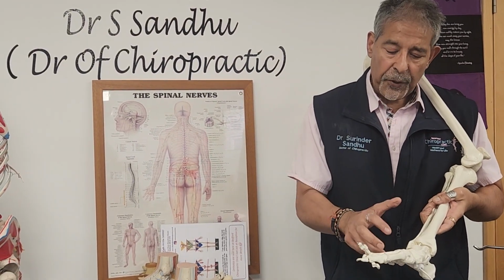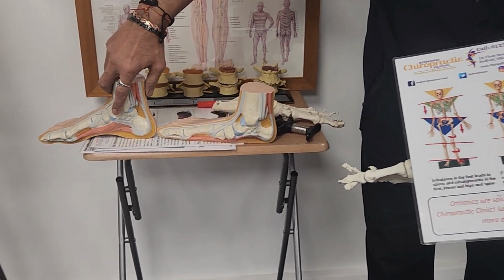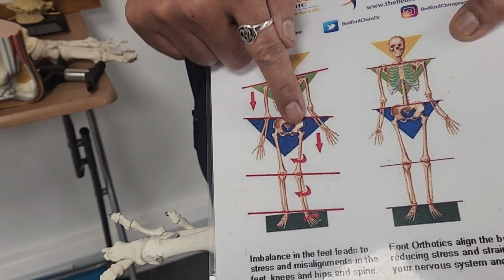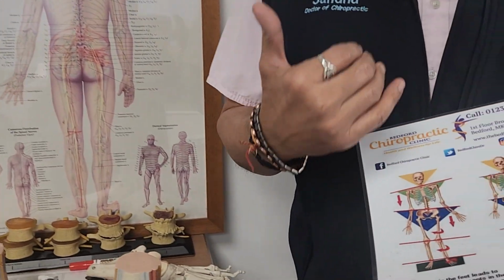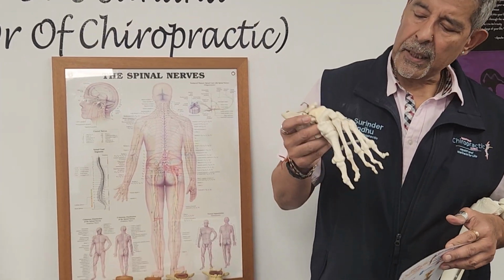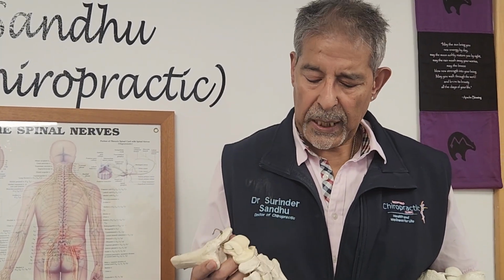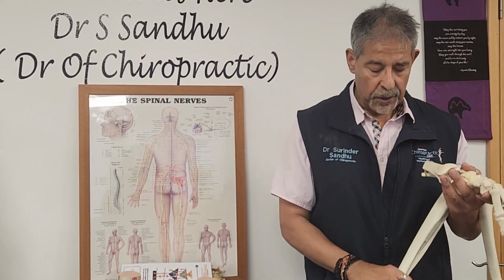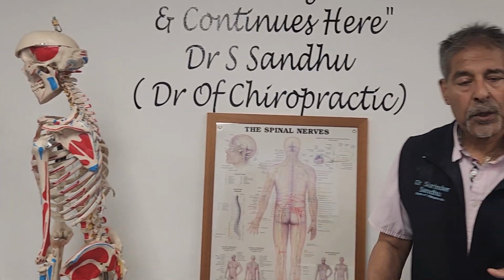"How Foot and Ankle Pain Impacts Your Body & How Chiropractic Care Can Help"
Are you ready to overcome foot and ankle pain and regain the freedom to move effortlessly and enjoy your daily activities? Dr. Surinder Sandhu, Bedfordshire’s most experienced chiropractor, explains how issues with your feet can create a chain reaction throughout your body, impacting your knees, hips, back, and even your neck. With over 25 years of expertise and a holistic approach to care, Dr. Sandhu provides customized chiropractic solutions to relieve pain, restore balance, and strengthen your foundation.
Learn how:
Poor foot alignment affects your entire body, leading to misalignment and pain from your ankles to your neck. For example, a fallen arch can cause your ankle to roll inward, which in turn places stress on your knees and hips, creating a chain reaction of discomfort.
Chiropractic care can address the root causes of foot pain, offering long-term relief and improved overall function. Imagine walking pain-free after precise adjustments and personalized care that restore your natural alignment.
Simple exercises and ergonomic tips can enhance mobility, prevent future issues, and strengthen your feet for lasting stability. Picture incorporating daily stretches that improve flexibility and posture, ensuring your feet remain strong and supportive.
Your feet are more than just the foundation of movement; they’re integral to your entire body’s well-being. Proper foot function ensures that every step you take is supported, reducing stress on your ankles, knees, and hips. When your feet function optimally, tasks like walking, running, or standing for extended periods become effortless, enhancing both your productivity and overall quality of life. Misalignments in the feet often cause discomfort that radiates upwards, affecting posture, balance, and even daily productivity. By addressing these issues, Dr. Sandhu helps patients regain freedom and confidence in their movement.
Patients consistently praise Dr. Sandhu’s compassionate care and transformative results. One patient remarked, "Dr. Sandhu's expertise has completely changed my life. I can now enjoy my daily activities without constant pain." Another shared, "His holistic approach made all the difference. I’m back on my feet, pain-free, and feeling stronger than ever."
Follow Dr. Sandhu on social media to access:
Step-by-step tutorials for effective stretches targeting foot and ankle pain, including a popular video on simple exercises to relieve plantar fasciitis.
Posture correction tips for standing, walking, and daily activities that can easily be integrated into your routine.
Inspirational patient success stories that showcase real transformations, like one patient who regained their ability to run after months of debilitating foot pain.
Don’t wait to reclaim your health and vitality. Whether you’re dealing with chronic pain or seeking to prevent future issues, Dr. Sandhu is here to help. Take the first step towards a pain-free life today!
Take action today. Why let pain limit your potential when a solution is just a call away?
Contact Bedford Chiropractic Clinic:
Don’t let neck pain hold you back. 🏥🌠🙏
 📲 YouTube: Bedford Chiropractic YouTube Channel
Your health is your wealth, and we’re here to support you every step of the way. 🌟
Thank you for being a valued part of our community. Keep moving forward, and we look forward to seeing you soon!
P.S. Don’t forget to follow us for daily motivation, helpful tips, and updates. Together, let’s create a community of health and happiness!